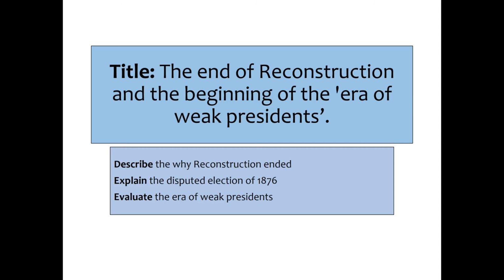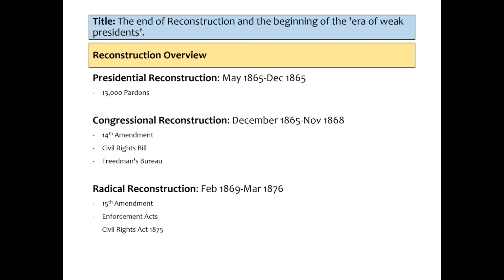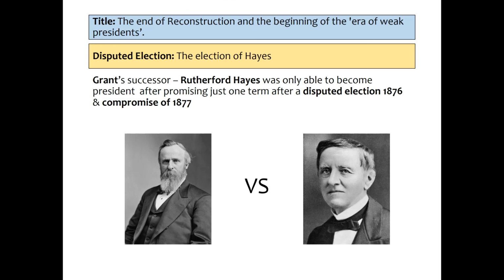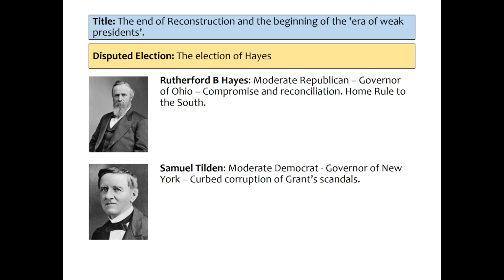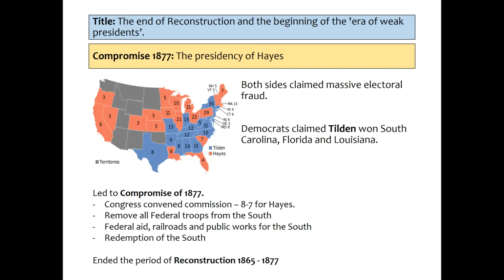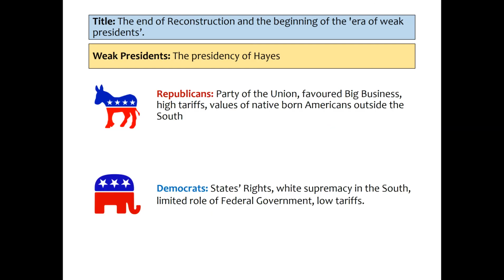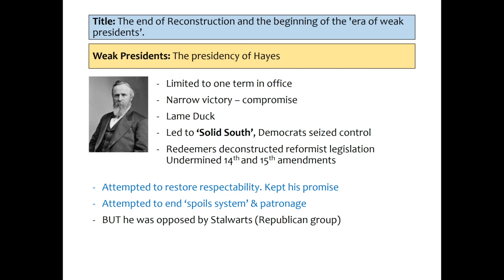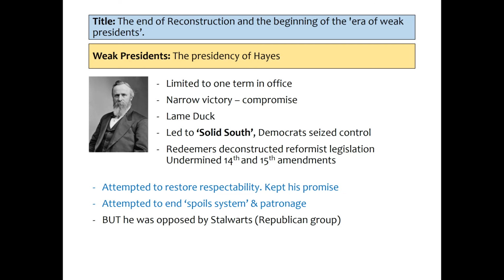End of Reconstruction - Reconstruction: AQA History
A video of the end of Reconstruction in the Reconstruction period for AQA A-Level History.